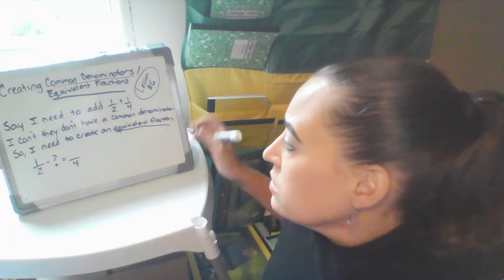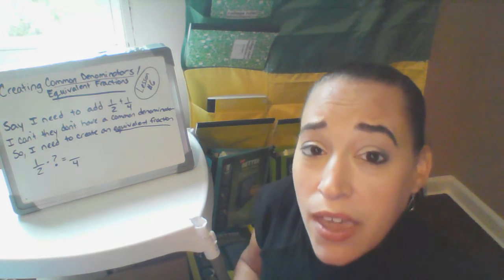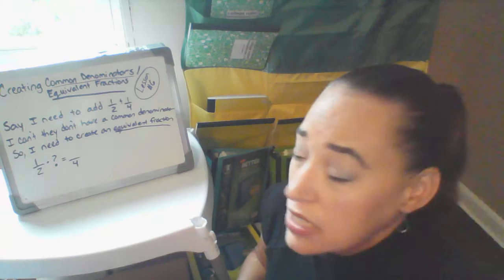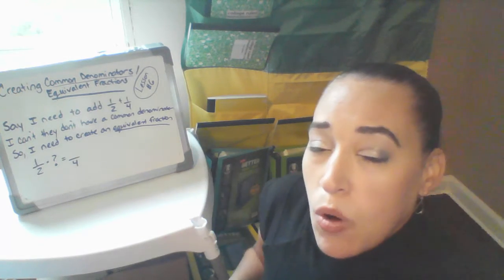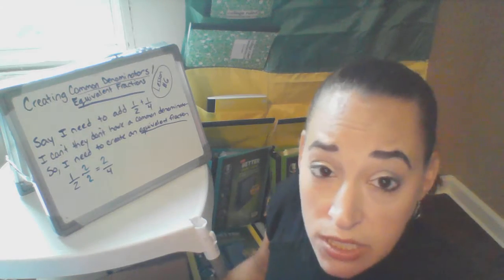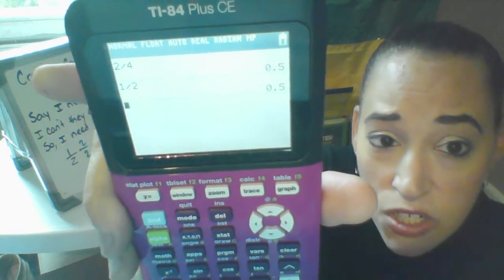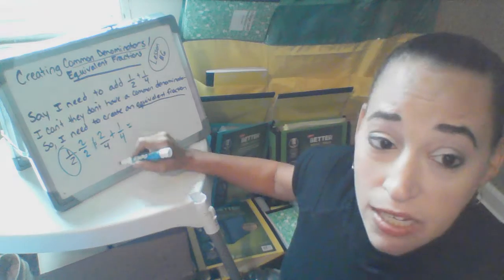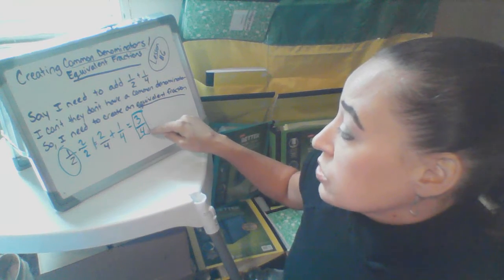Ms. Fisher teaching Green book Unit #9 Lesson #6